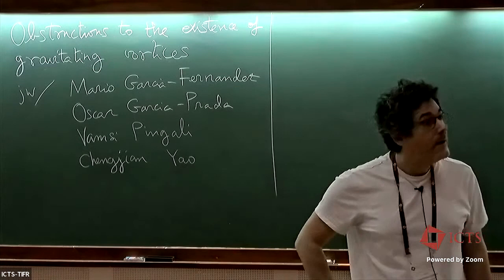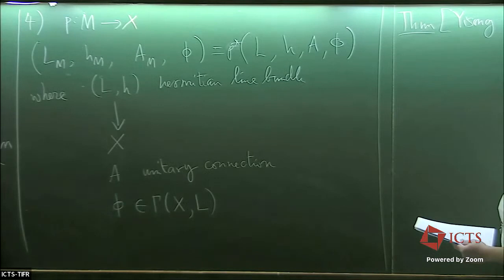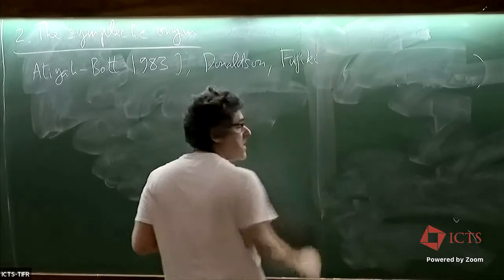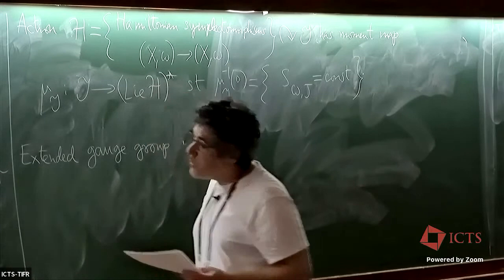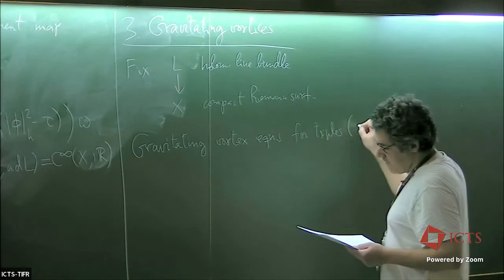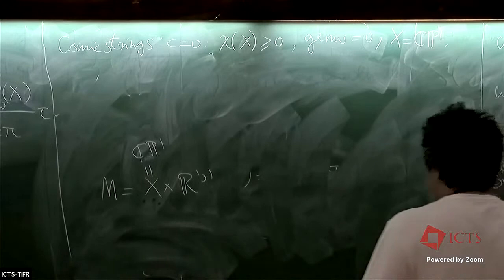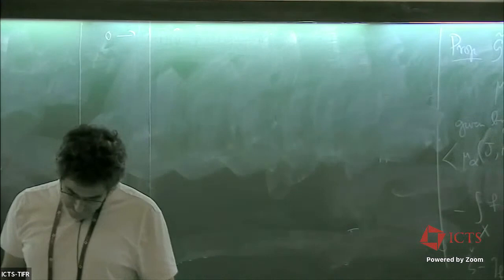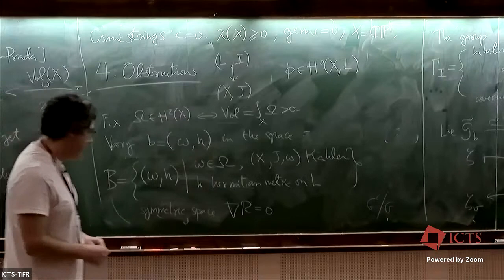Obstructions to the Existence of Gravitating Vortices by Luis Álvarez-Cónsul